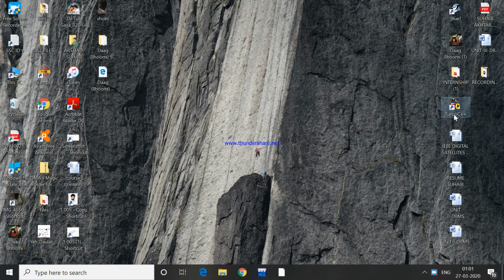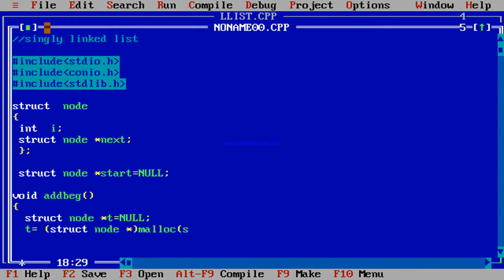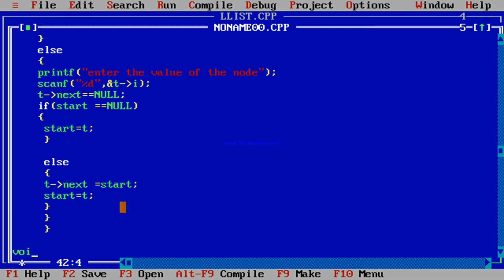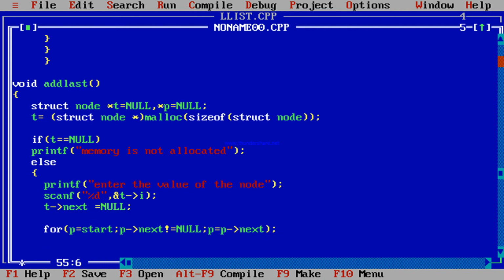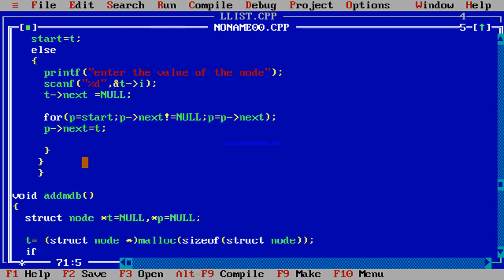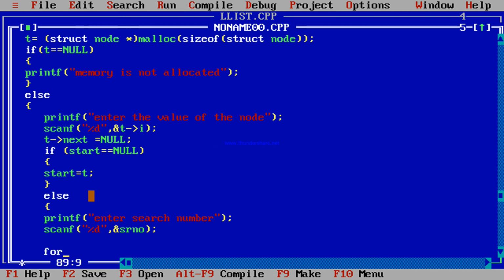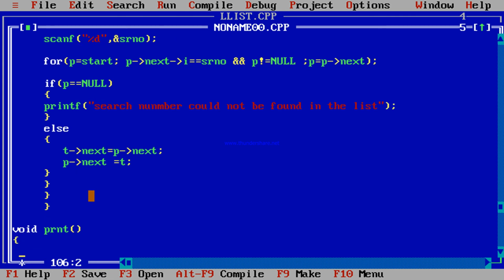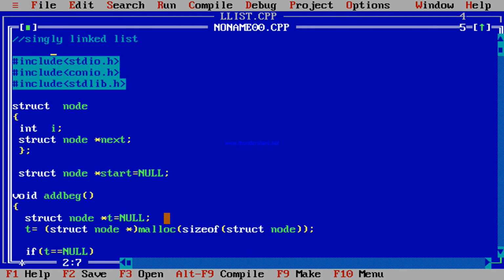single linked list insertion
deals with various insertion in list .